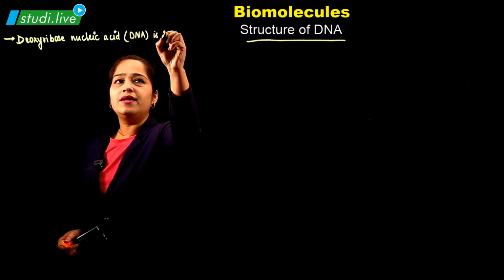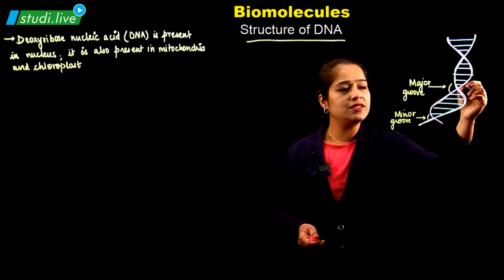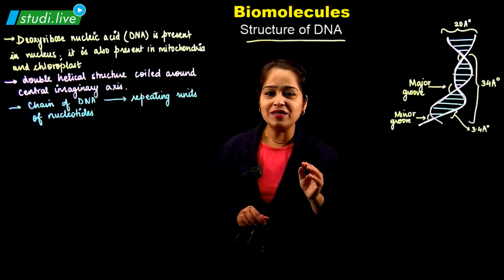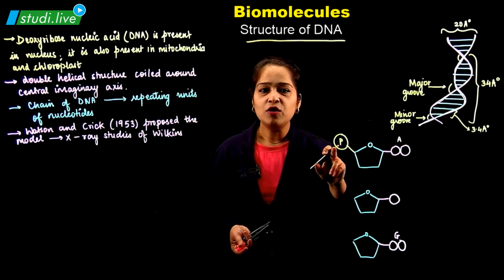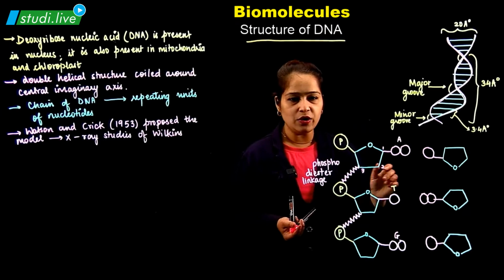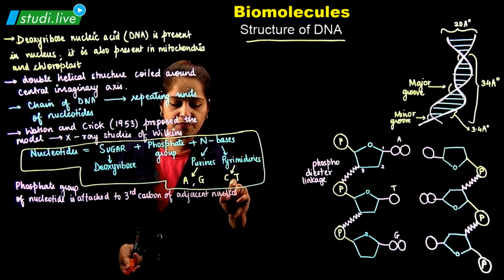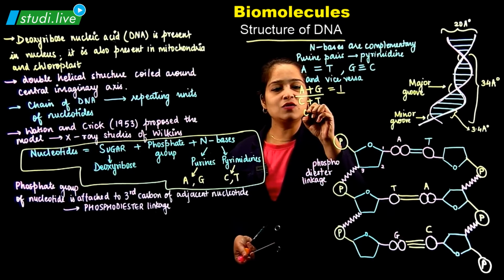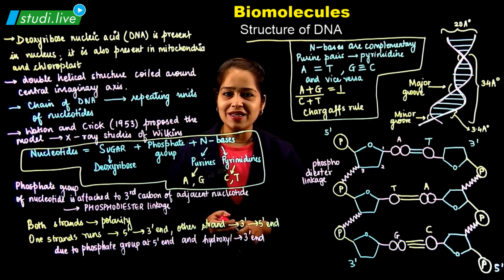Biomolecules || Structure of DNA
💥Limited Offer💥

👉 SWOT Analysis
👉 Gamified Learning
📢Sounds Amazing?